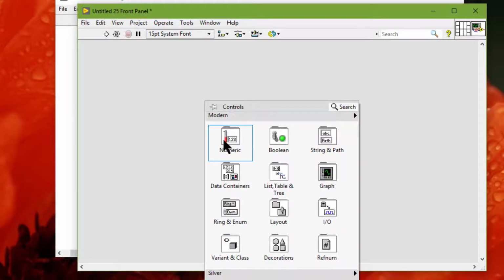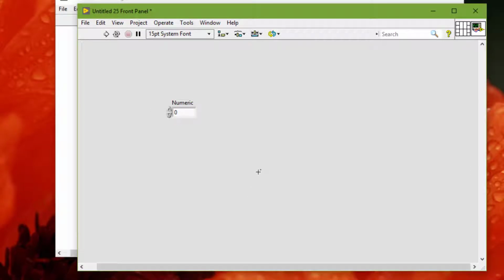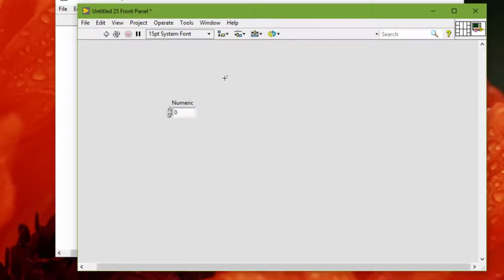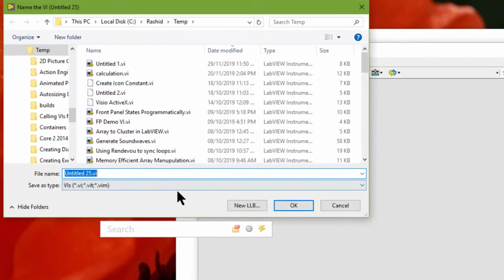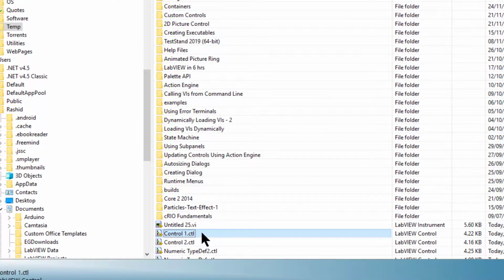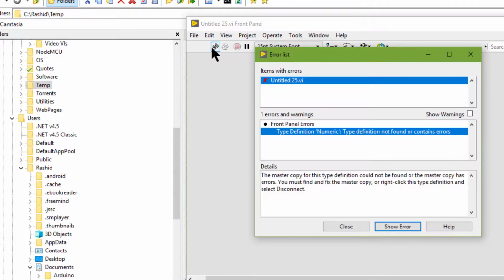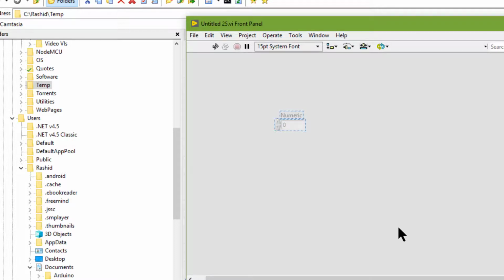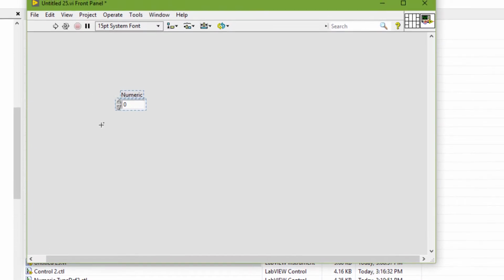Unavailable Type Definitions and Strict Type Definitions in LabVIEW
For each instance of a type definition or strict type definition, the VI containing the instance maintains a connection to the file where we saved the type definition or strict type definition. For a VI that contains an instance of a type definition or strict type definition to run, the VI must have the file that contains the type definition or strict type definition available. If we open a VI and LabVIEW cannot find a type definition or strict type definition the VI needs, LabVIEW disables the instances of that type definition or strict type definition in the VI, and the Run button appears broken. To allow the VI to run, find and open the correct type definition or strict type definition. We also can right-click the disabled instance and select Disconnect From Type Def. from the shortcut menu to permanently remove the link between the instance and the type definition or strict type definition.